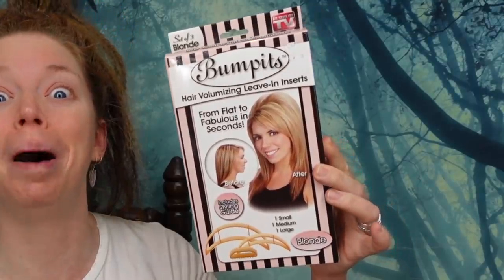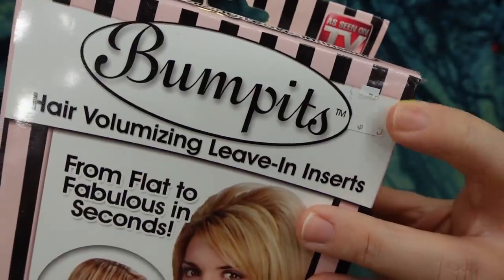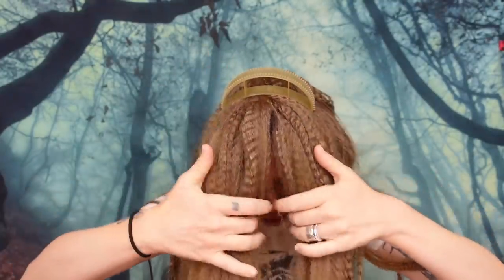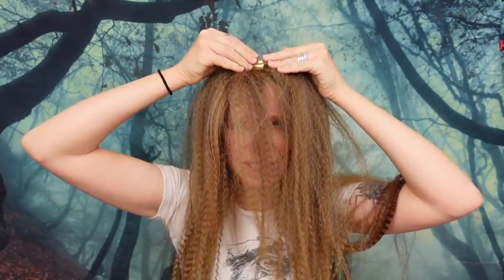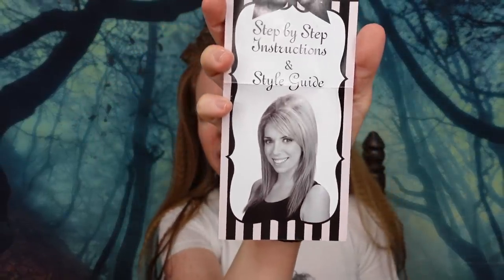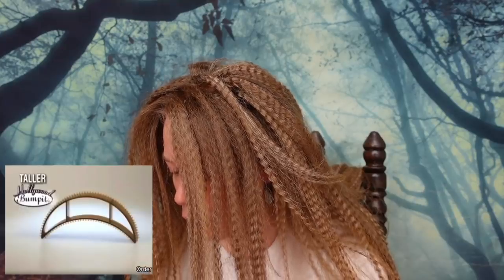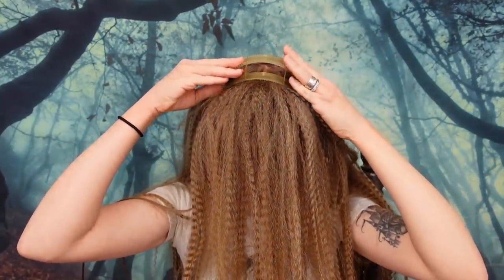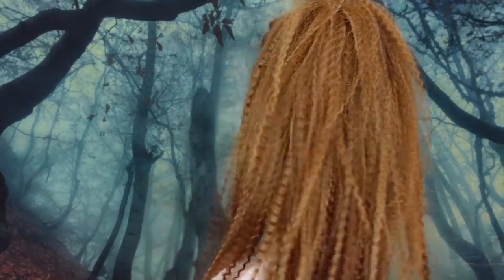BUMPits- Does This Thing Really Work?!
Its time to try another ~RETRO~ hairstyling item for today's new Does This Thing Really Work video where we test out the infamous BUMPits from the early 2000s!

who's ready for more BIG SASSY ENERGY today?!

9 Bathroom Gadgets TESTED!

GRAV3YARDGIRL
PEARLAND, TEXAS
77588